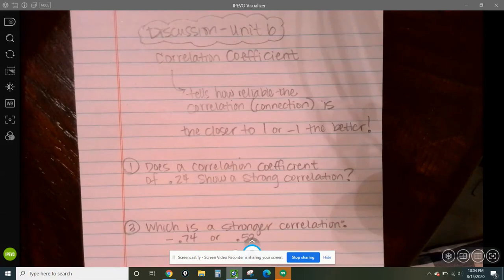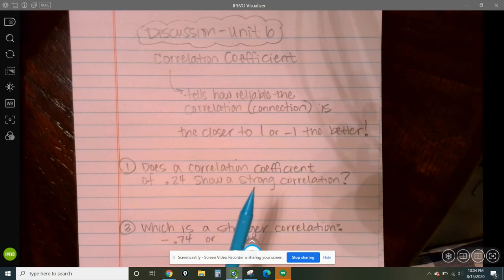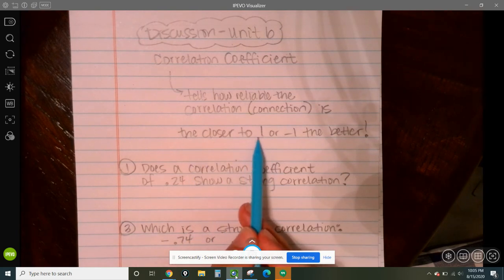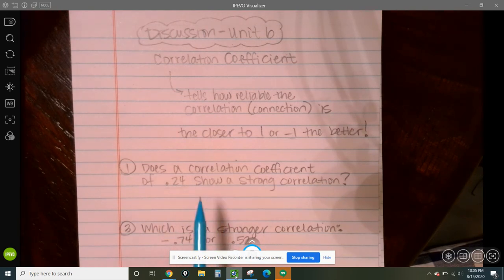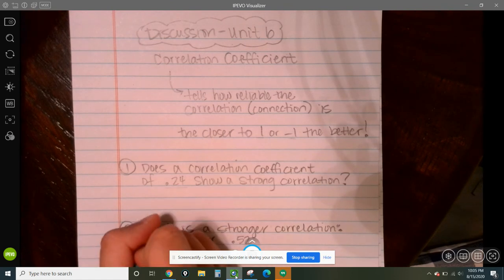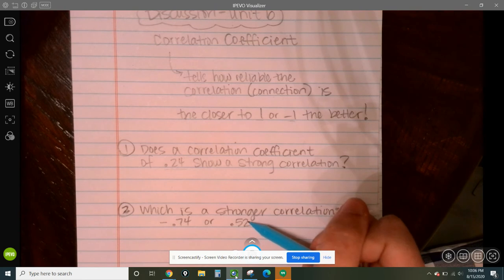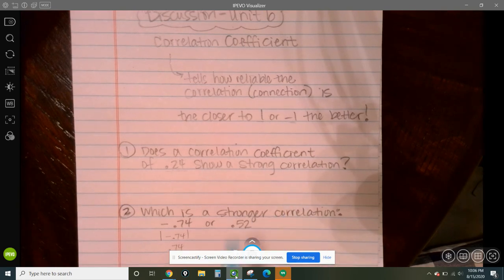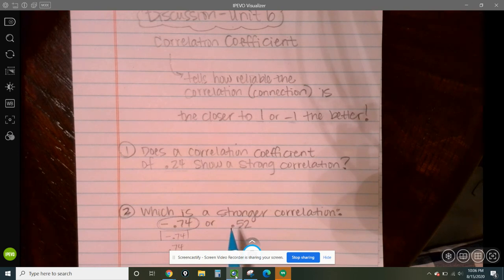Unit 6 Discussion - Algebra 1B